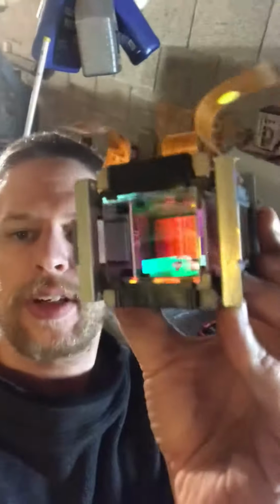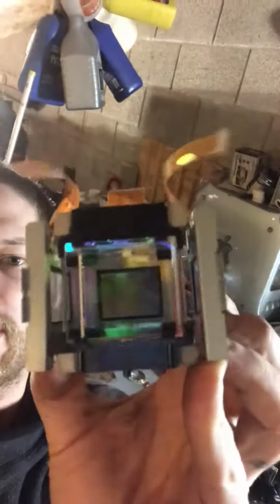Toshiba projector guts. / dismantle.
Tear down a Toshiba projector for scrap provides some cool pieces.